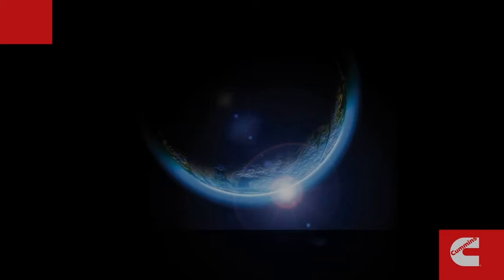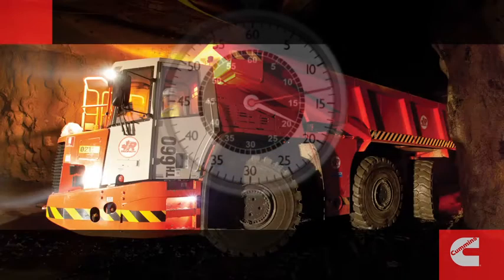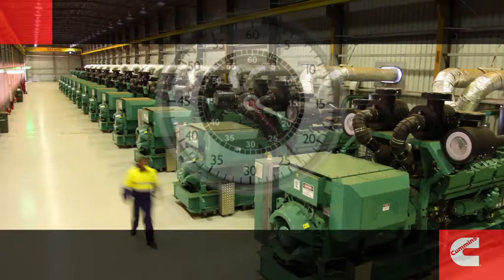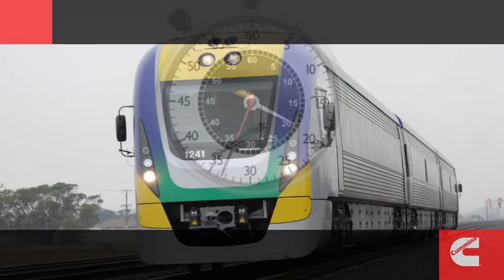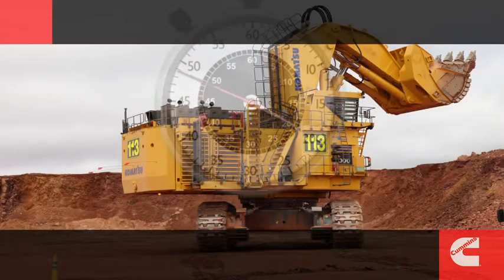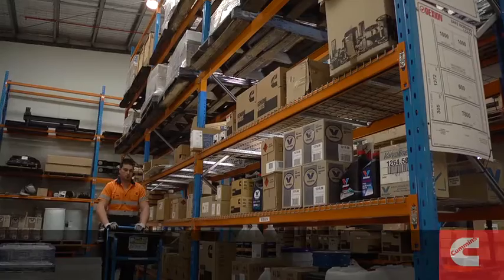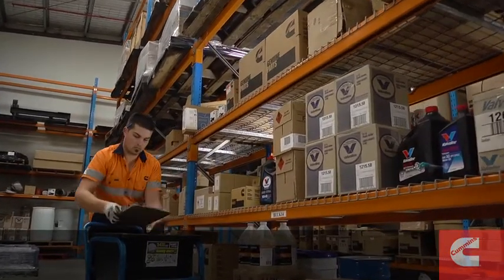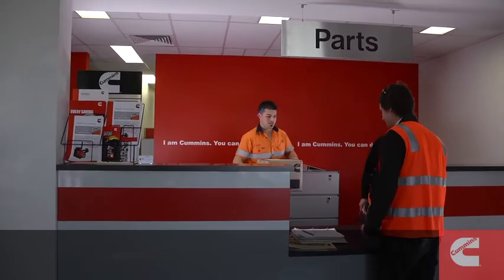Cummins Support Centre Preview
Producer: Paul Green
DOP: Simon Green
Production Manager: Helen Swindells
Post Production: Horizon Films